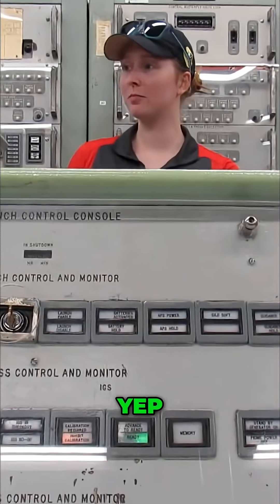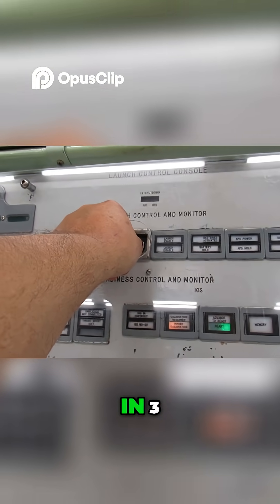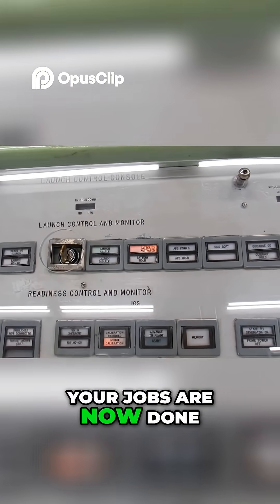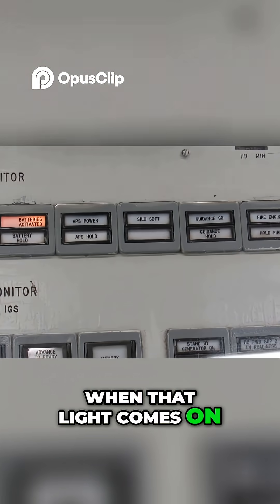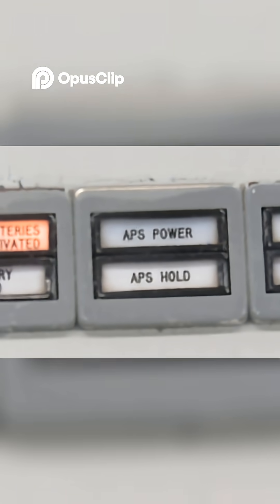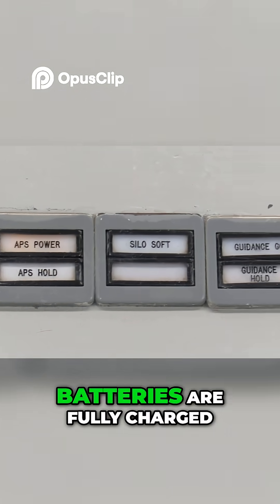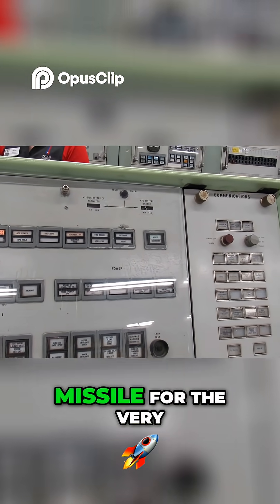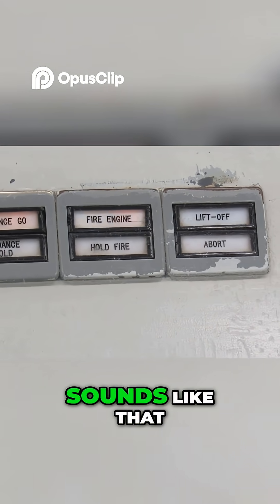Declassified: Titan Missile Launch Sequence!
Witness the raw power of Cold War engineering as a Titan nuclear missile roars to life deep inside an underground silo.
From ignition to liftoff, this is one of the most intense launch sequences ever designed.
A hidden world of steel, fire, and controlled fury — all activated with a single command.
Experience the moment a Titan rises from the depths and pierces the sky.